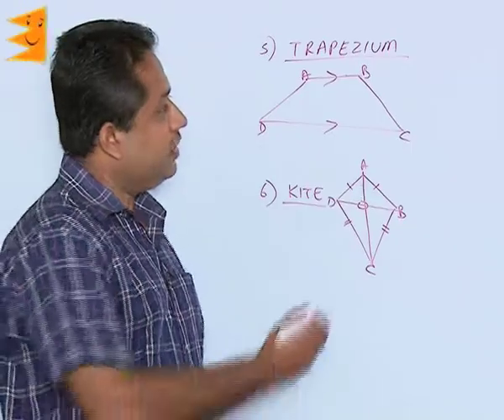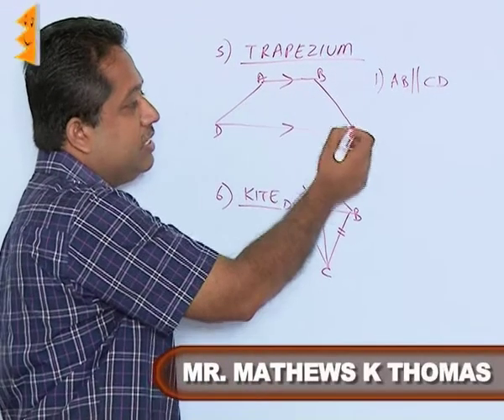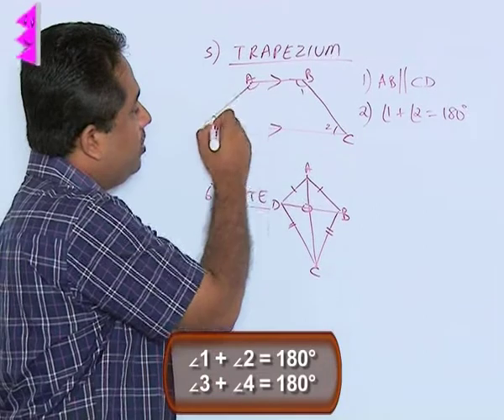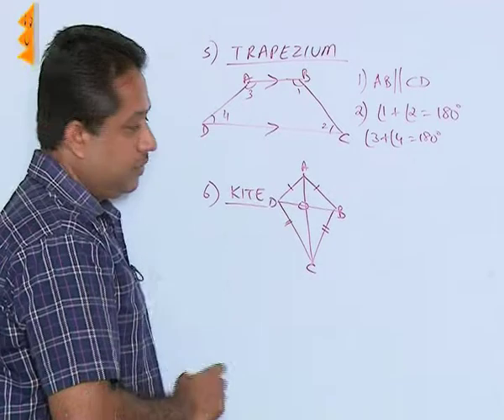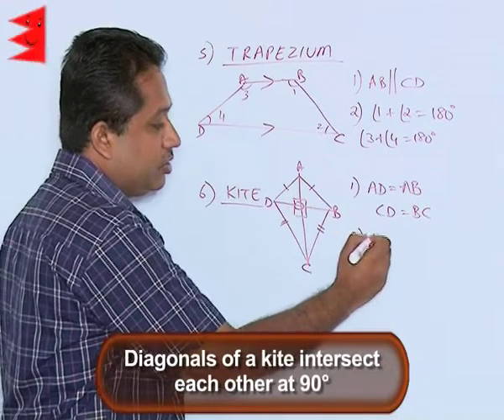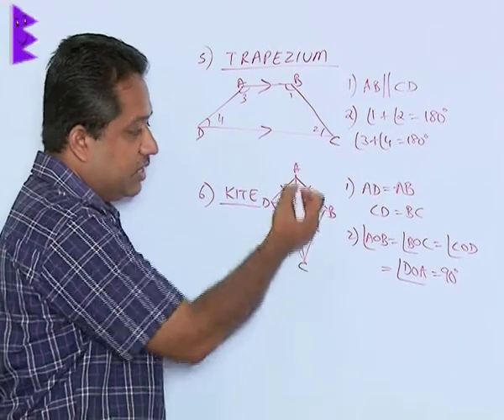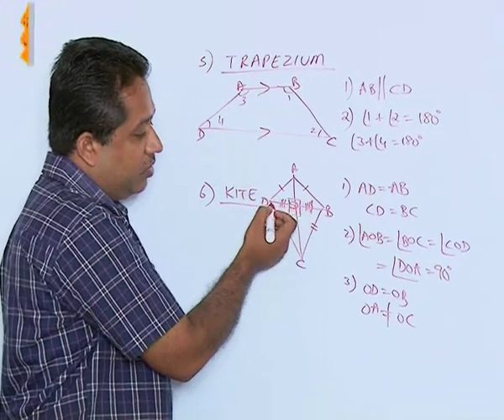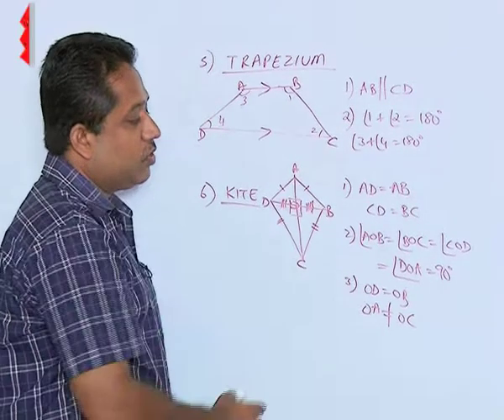CBSE Class 8 Maths Understanding Quadrilaterals Trapezium & Kite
Topic: Trapezium & Kite